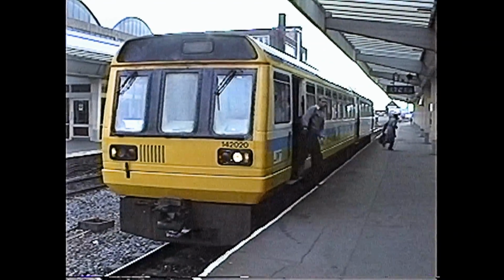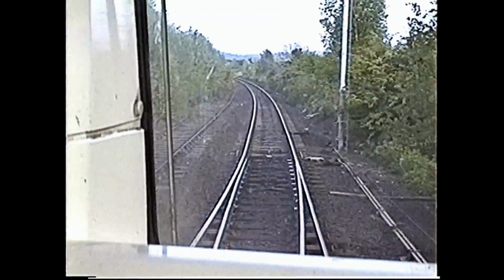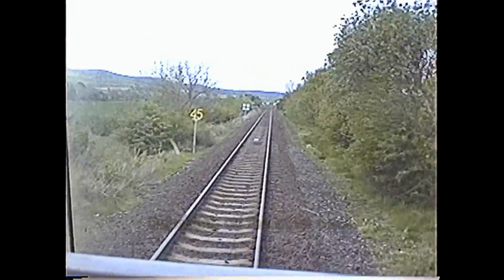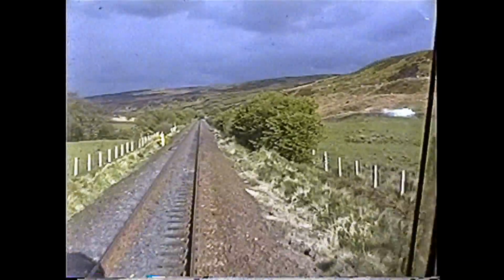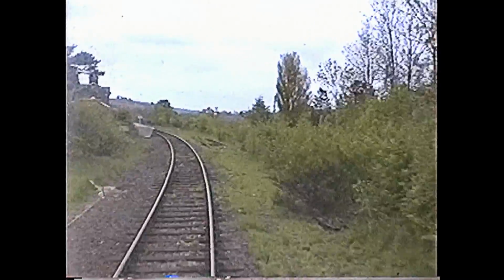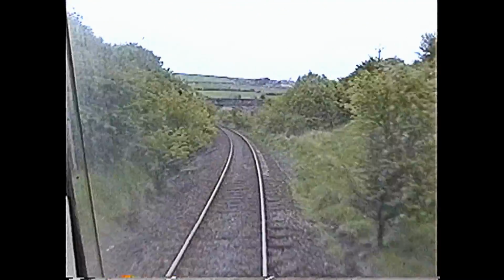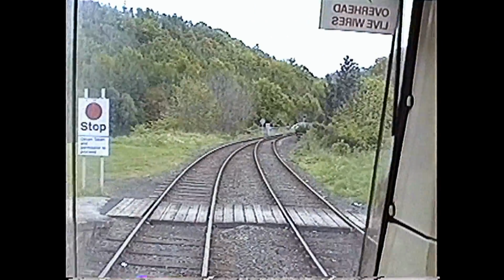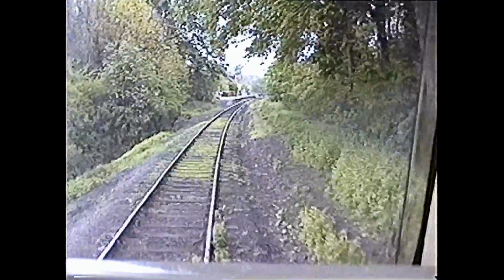Pacer cab ride on single line from Middlesbrough to Grosmont 18 May 1994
In 1994 I rode in the cab of a 142 (Pacer) two car train from Middlesborough to Grosmont where I was to work on the North Yorkshire Moors Railway (see video of cab ride on USA S160). Great views of the North Yorkshire moors and an interesting chat about the single line operations and about the local area and people.
The Pacer is a railcar designed to use standard bus parts to keep costs low. It runs on four wheels and hence rocks and rolls though even at 45 mph the ride was surprisingly smooth.